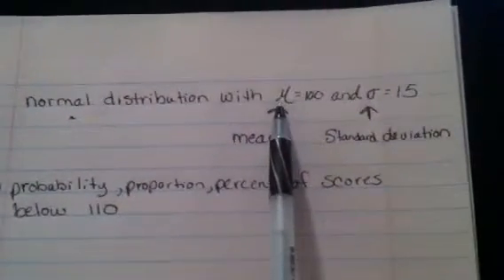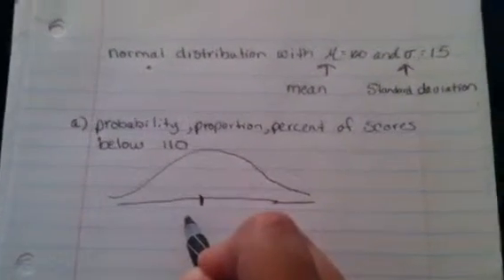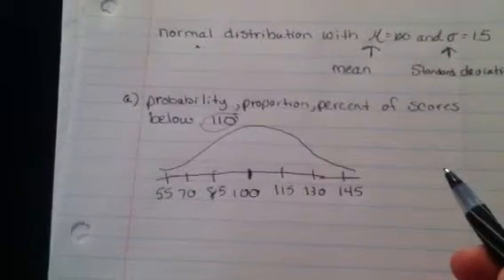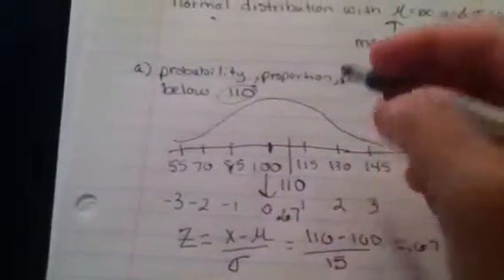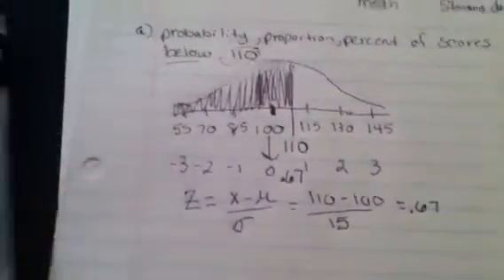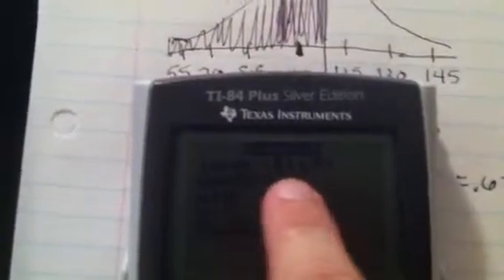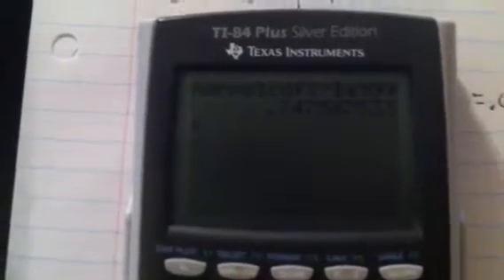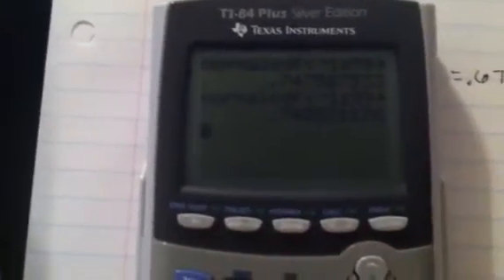Normal curves alg 2